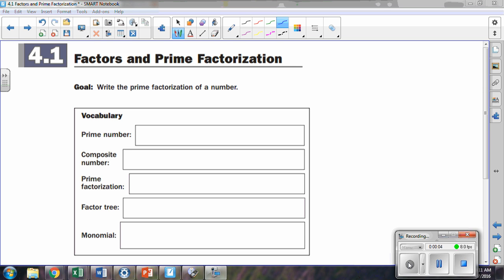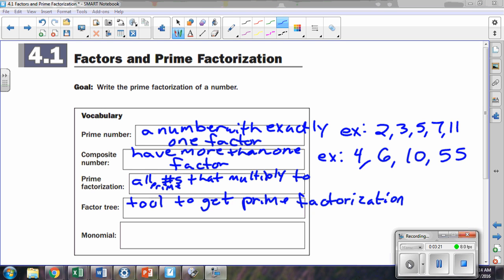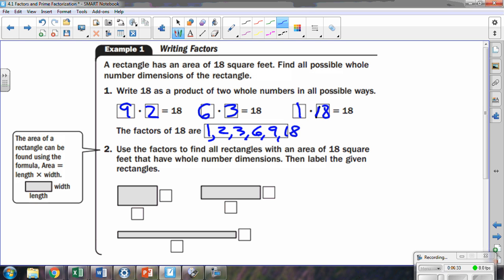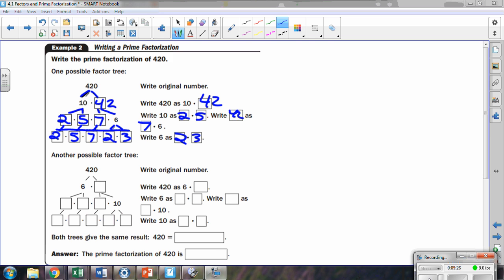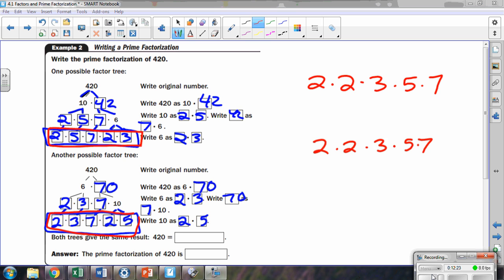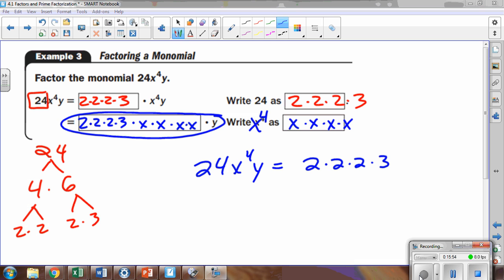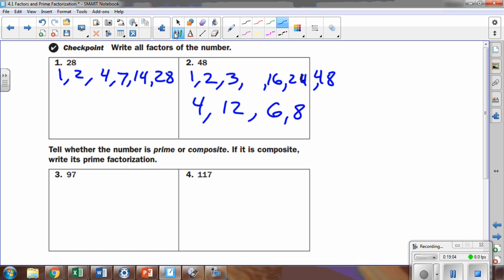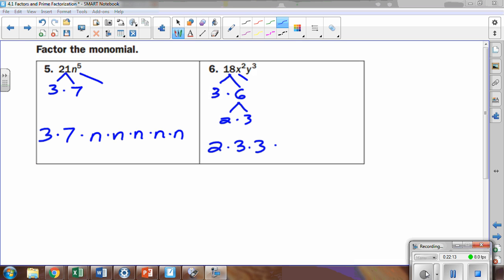4.1 Factors & Prime Factorization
This video discusses factors, prime factorization of numbers, and factorization of monomials.  What are factors?  What is prime factorization?  How do you get it?  What is a monomial?  How do you factor a monomial?